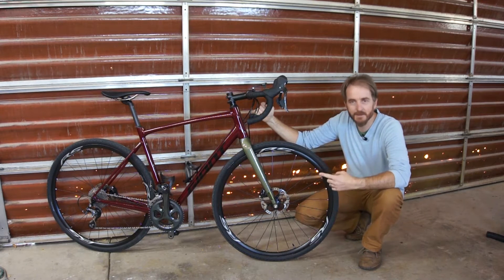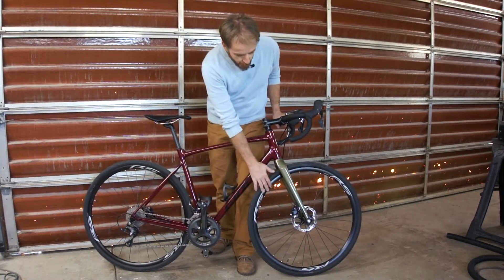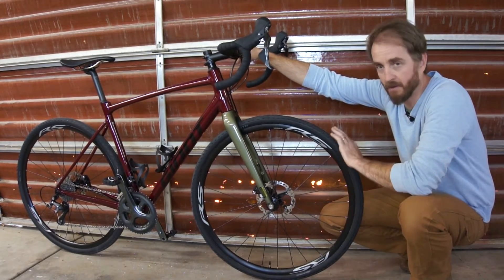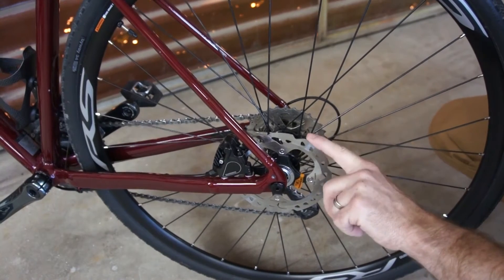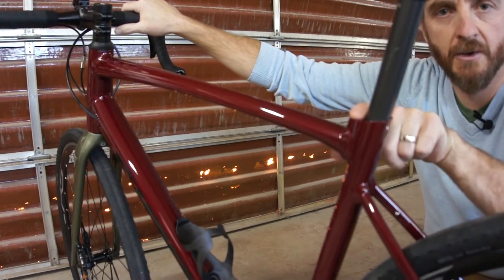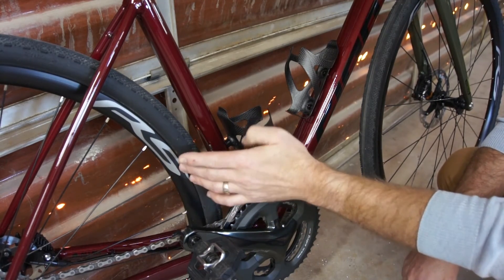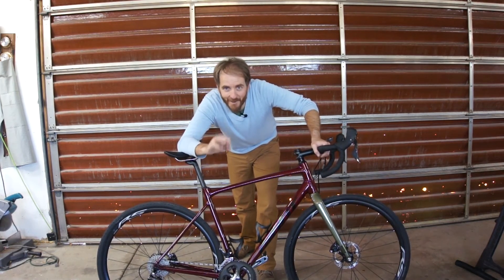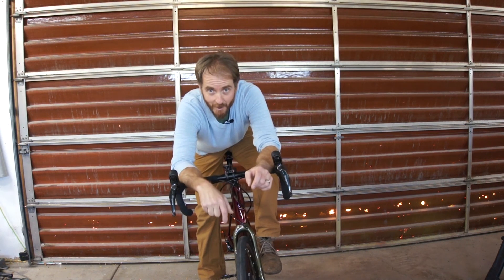Giant Contend AR is the Perfect Gravel Bike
In this video, I talk about my 2020 Giant Contend Allroad AR and what makes it such a good gravel bike and a great all-around road bike.  I walk through the bike's features and tell you why I bought one.  Let me know what you think about the paint scheme.  I hope you enjoy.